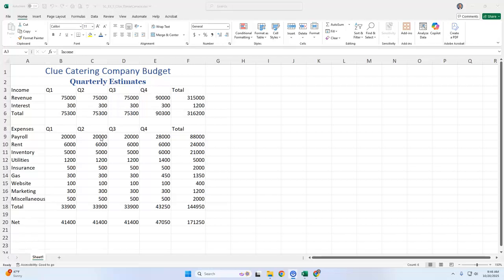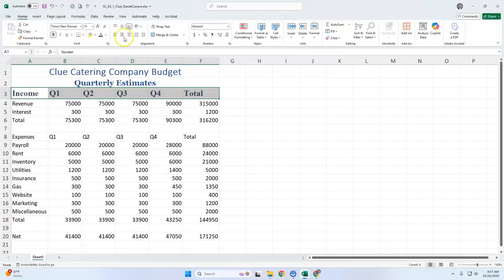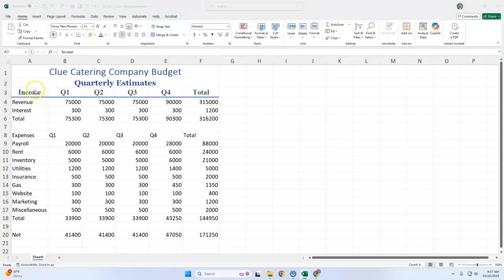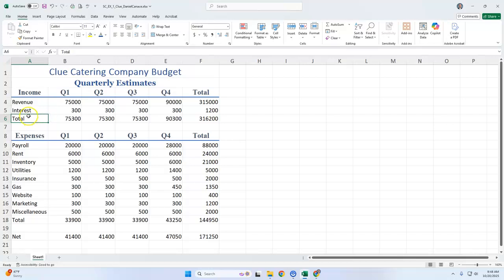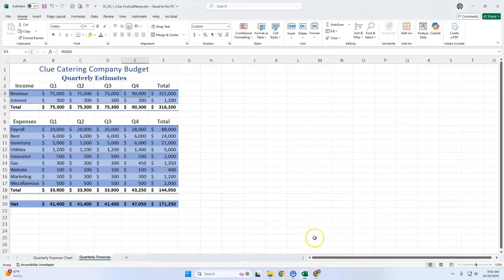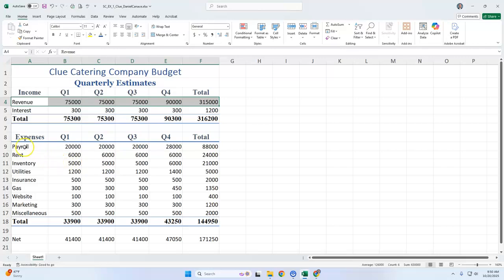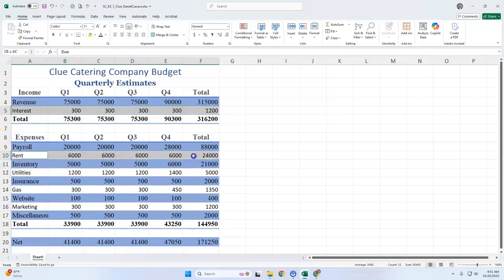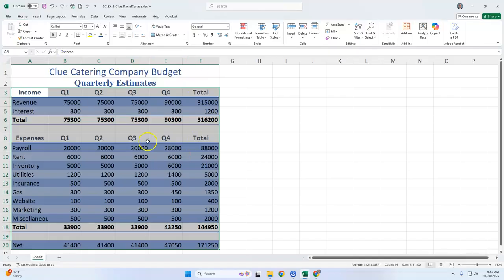Excel M1 Part 5